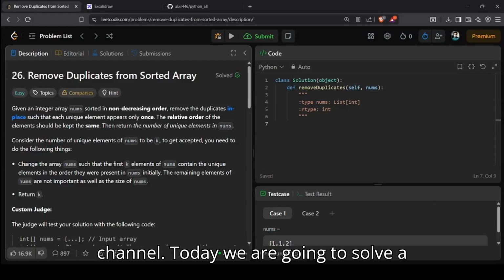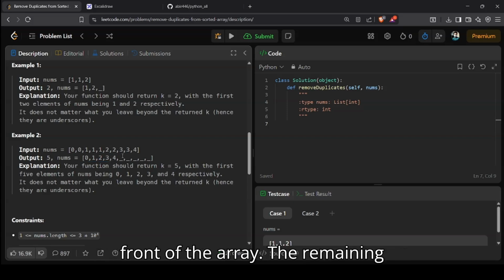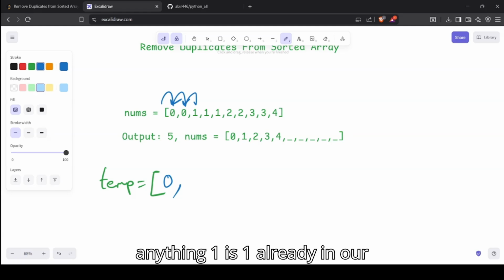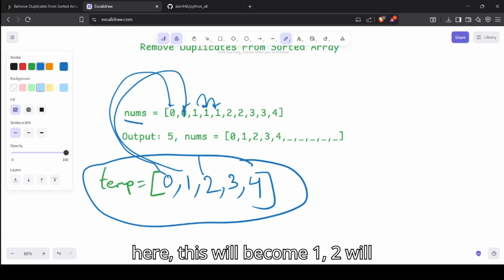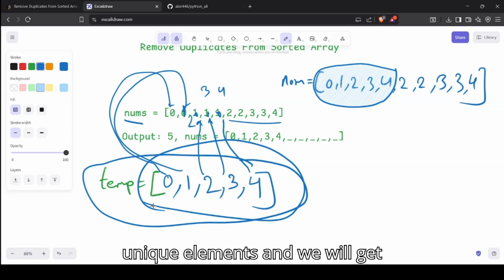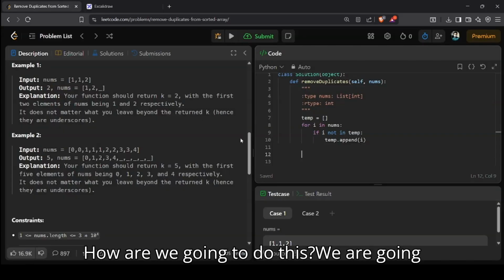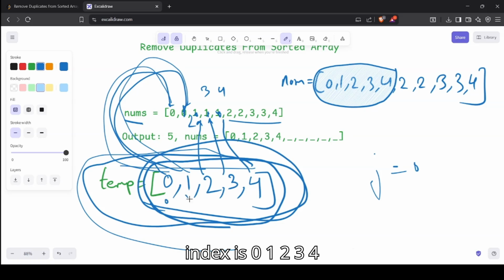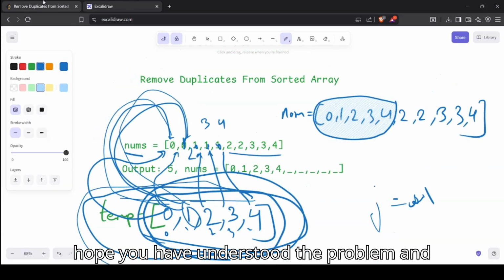Leetcode 26: Remove Duplicates from Sorted Array | Python Solution Using Temp Array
In this video, we solve Leetcode 26 – Remove Duplicates from Sorted Array using a simple and beginner-friendly temporary array approach in Python. This method helps you clearly understand how to track and store unique elements manually.

📌 What you’ll learn:

Problem explanation with sample inputs

Step-by-step Python solution using a temporary array

Why it works and when it's useful

👨‍💻 Language: Python
🎯 Perfect for beginners learning arrays, loops, and interview prep for TCS, Wipro, Infosys, Capgemini, Accenture, and more!

💬 Got a better approach or doubt? Let’s talk in the comments — I reply to all!